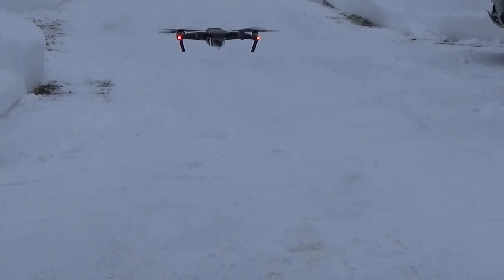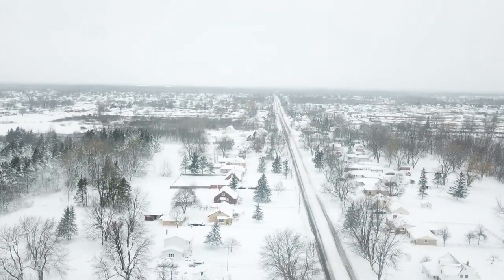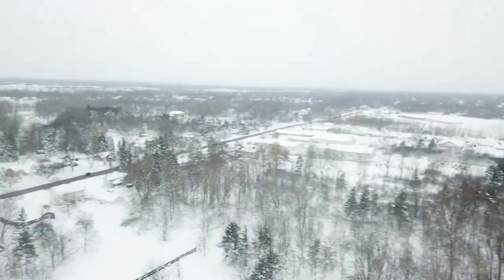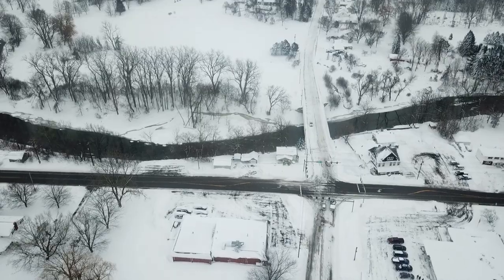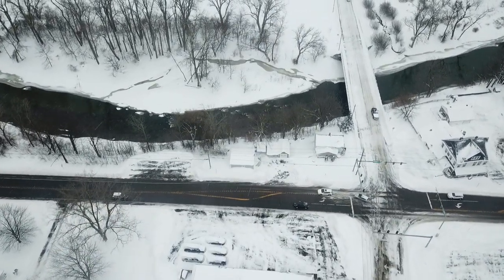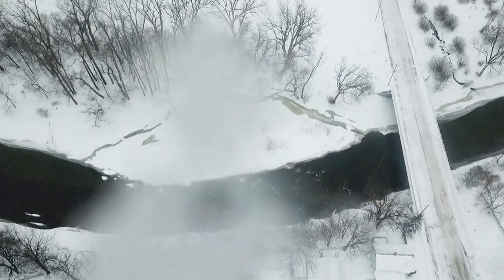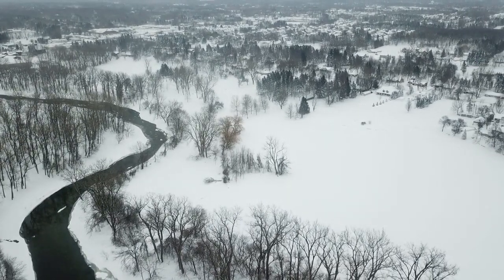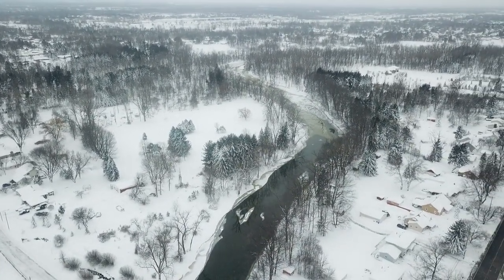Drone flight, Dec 26, 2022a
A drone view of the creek after the blizzard w/correction.